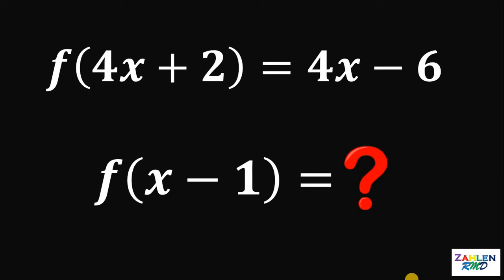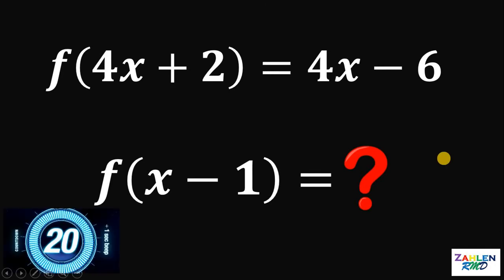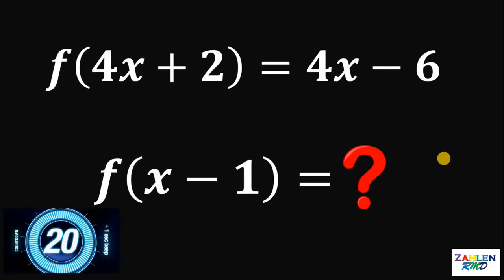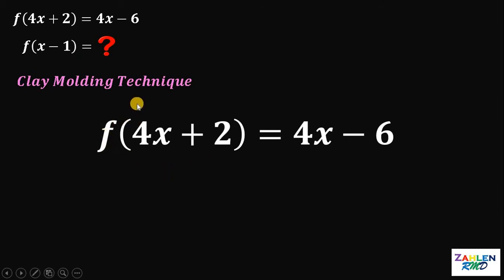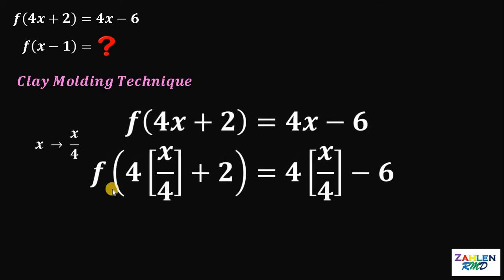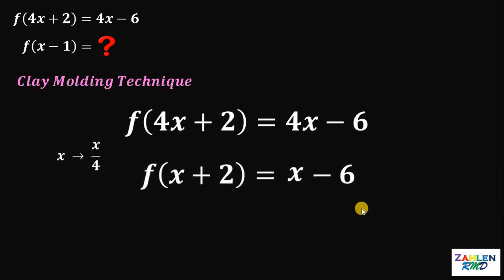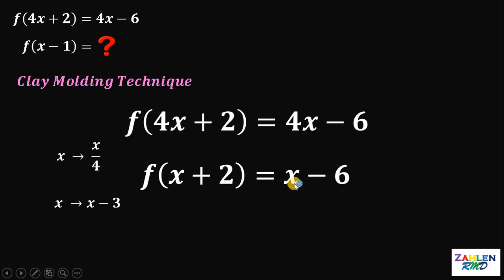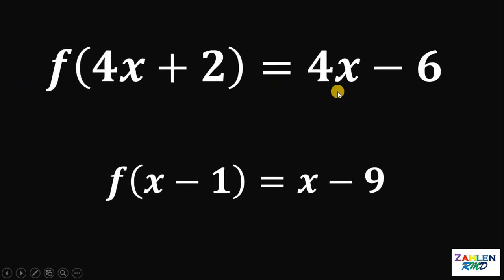If f(4x+2) = 4x-6, then what is f(x-1)? | Algebra Challenge